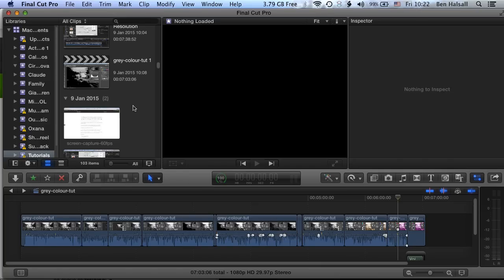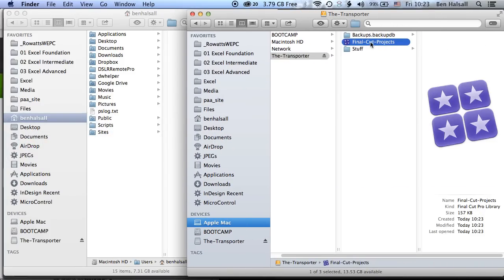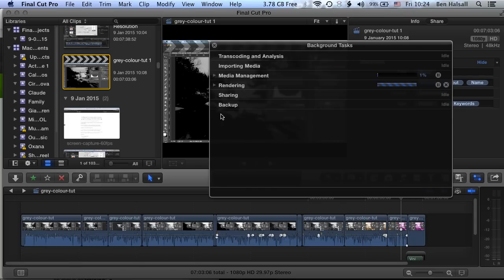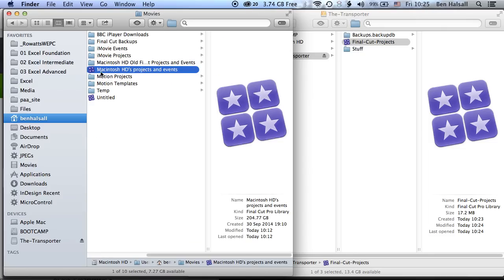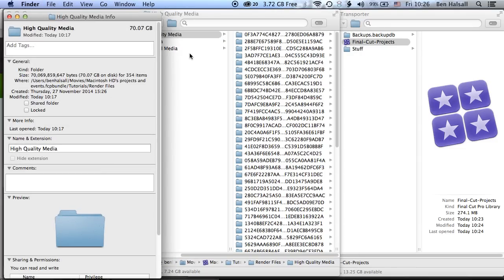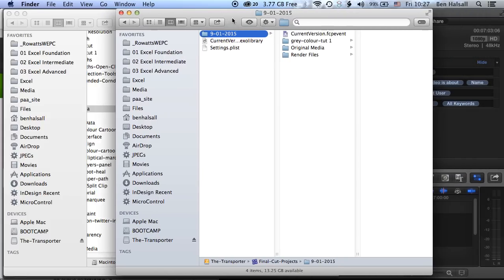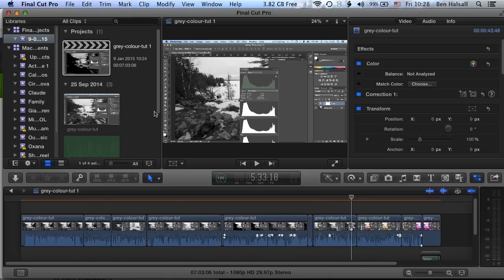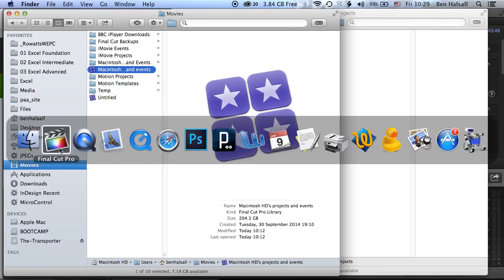Final Cut Pro X Tutorial: Backup a Project on an External Drive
Learn how to move a project from one drive to another in Final Cut Pro X. Learning this will enable you to backup or move your projects to an external drive so that you can work on another computer. If you enjoy this video check out my course titled "Final Cut Pro X: Getting Started" that will give you a great overview of how to edit in Final Cut.

I tutor one-to-one online and teach regular courses for my clients in Regina, Vancouver, Ottawa, Calgary, Winnipeg and Vancouver. Get in touch if you have any questions.

Shortcuts - A List & Examples
My Camera & Kit
Canon XA50
Sony RX100V 4K
SmallHD Focus
DJI Ronin-M Gimbal
Blue Snowball Condenser Mic
OWC ThunderBay 4 RAID 5
In the Blink of an Eye by Walter Murch